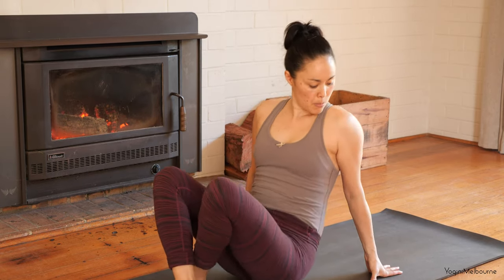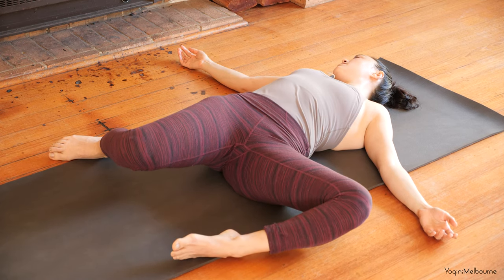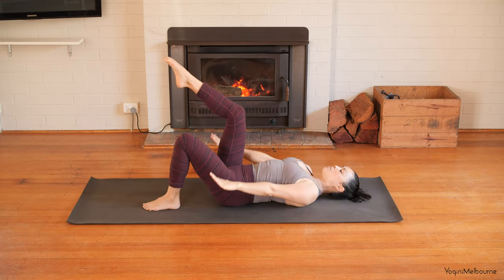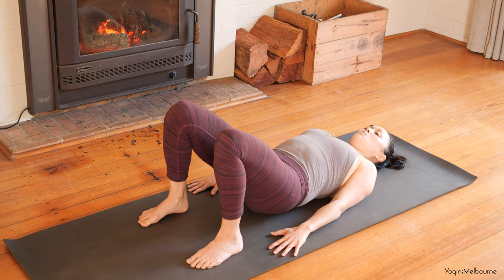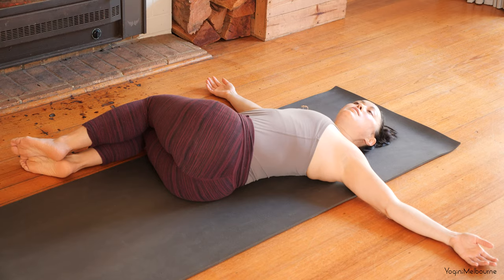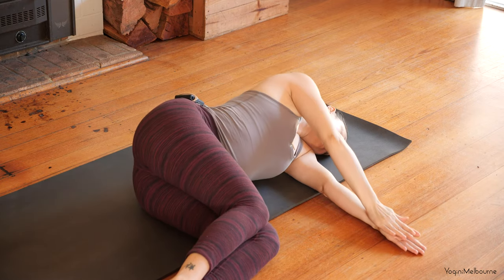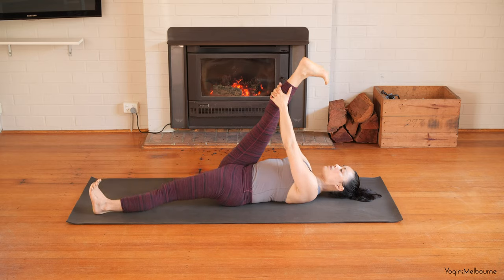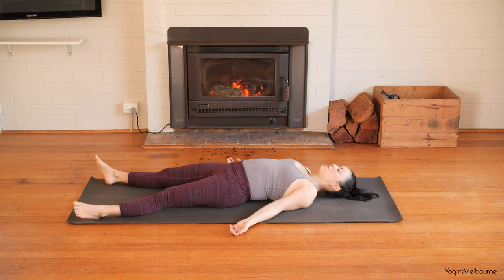Evening yoga | ground | core | spine | stretch | 20min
An evening practice to ground, mobile the spine and stretch - perfect before going to sleep.